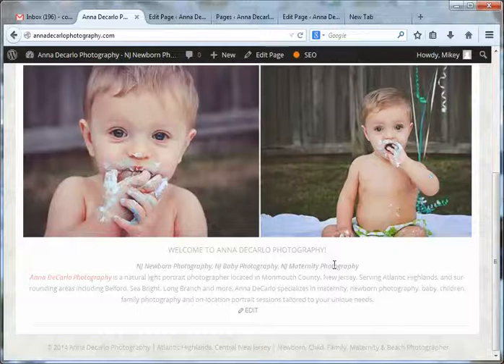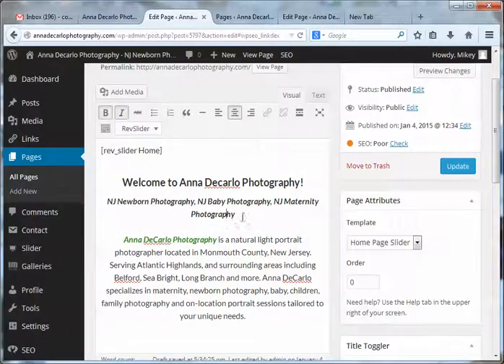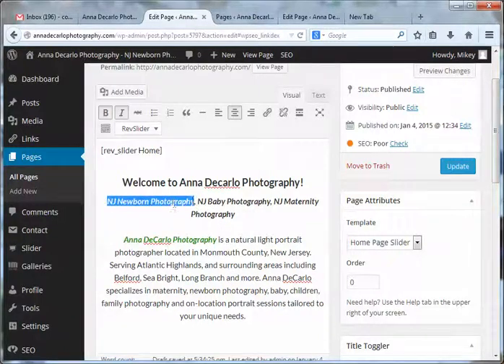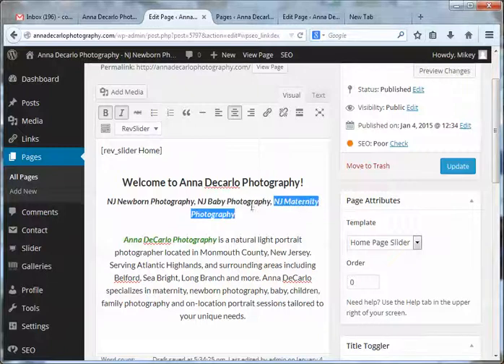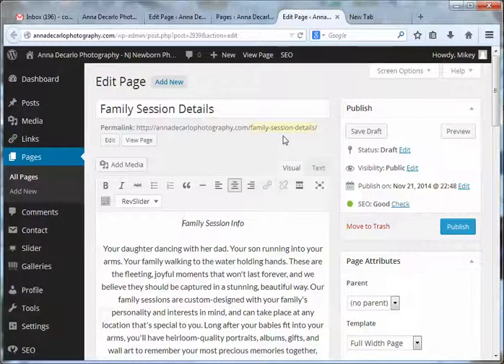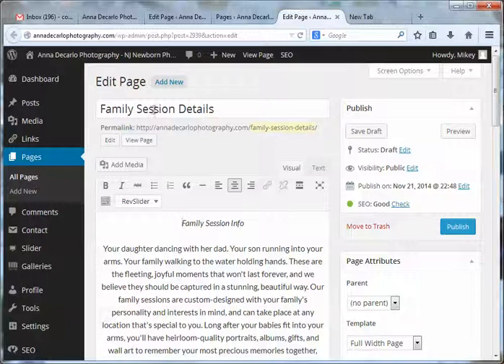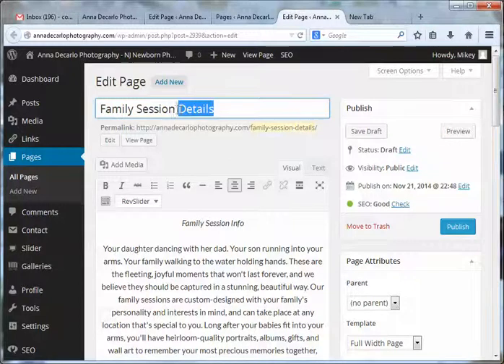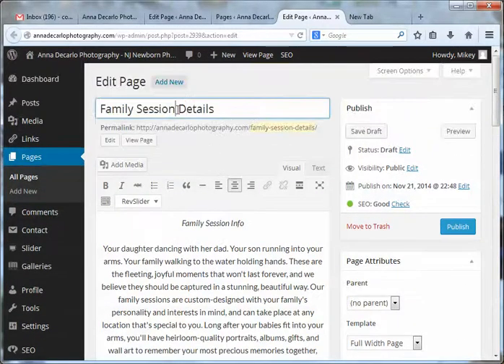Photographer Website Yoast